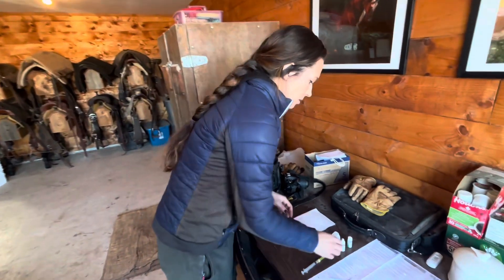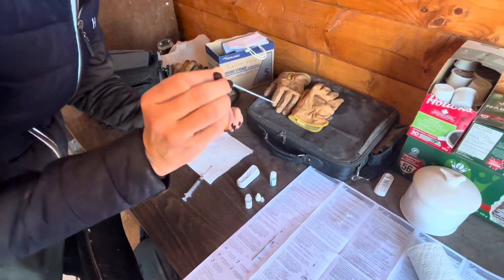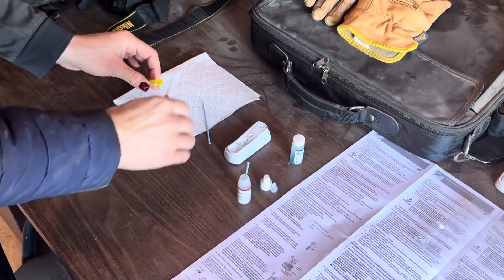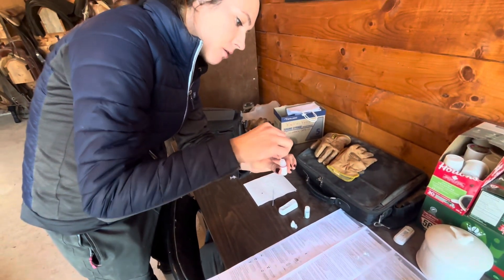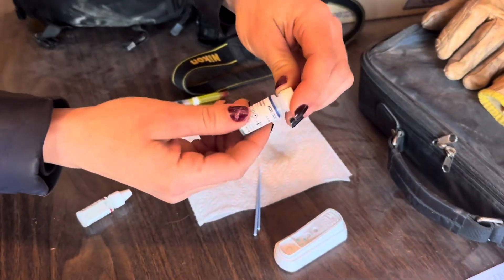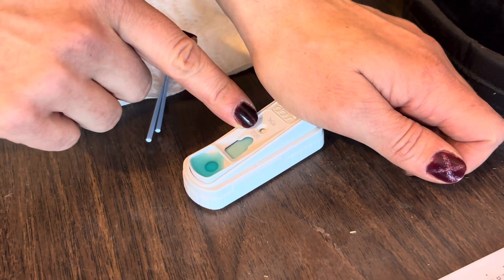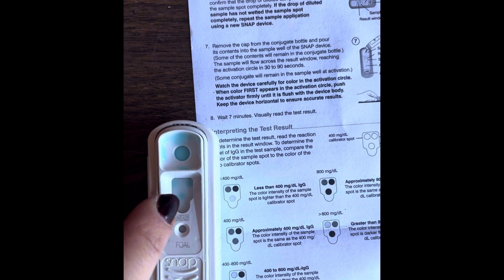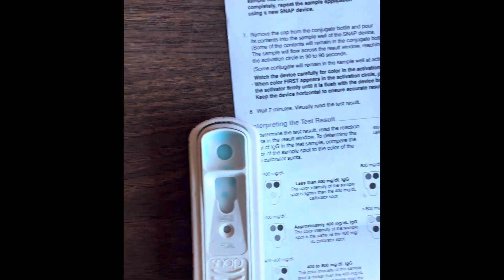How to Check Your Foal’s IgG Levels Using a SNAP Test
The Idexx SNAP test is a quick and easy way to make sure your foal received enough passive transfer of immunity from its mother’s colostrum. Foals are not born with their own antibodies so it’s very important that they receive adequate immunity from their mothers within the first 12 hours of life.

If we have a foal from a mare that we cannot test the colostrum or a foal that may be compromised in any way from a difficult birth or a questionable placenta, we will use a SNAP test to make sure they are health and do not require plasma.